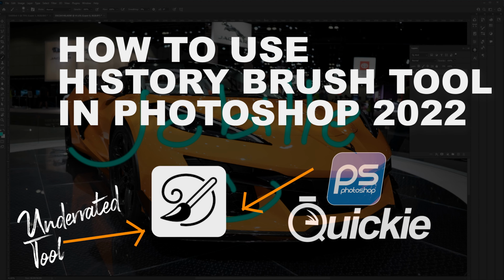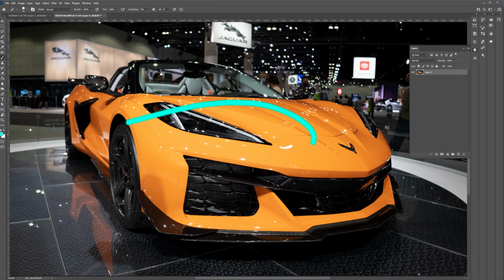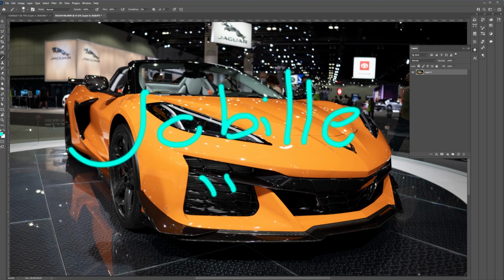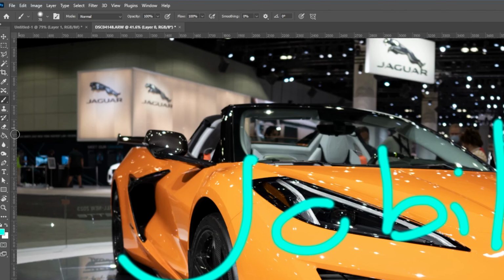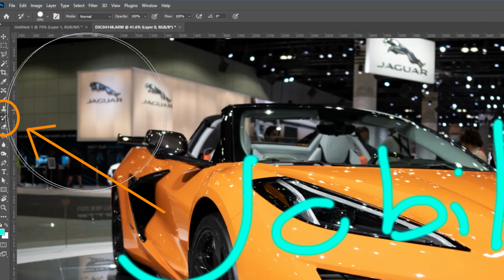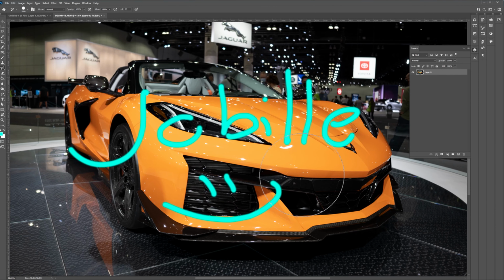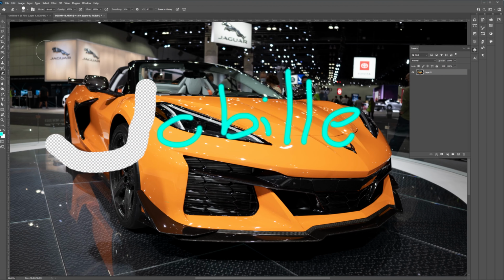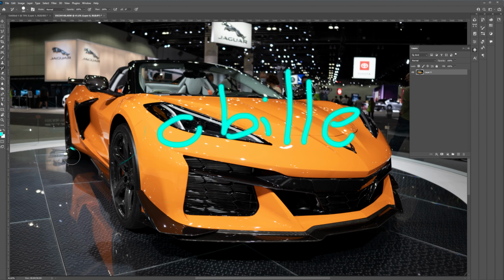How to Use History Brush Tool in Photoshop 2022 - Photoshop Quickie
The History Brush tool allows you to restore parts of an image to an earlier history state by painting over them. In this video, im gonna show you how to use this underrated photoshop tool.

Saltwater Tank

Fluval Evo Tank 13.5 galloon:

Carib Sea Arag-Alive Substrate:

VIVOSUN 800GPH Submersible Pump:

M-50 Protein Skimmer: